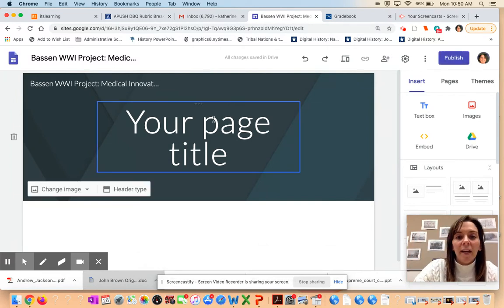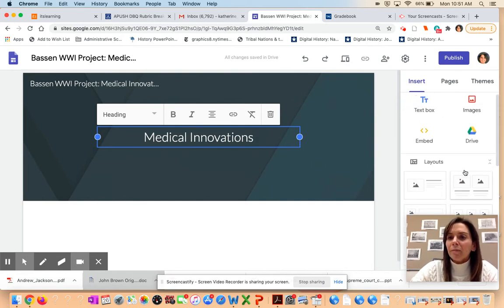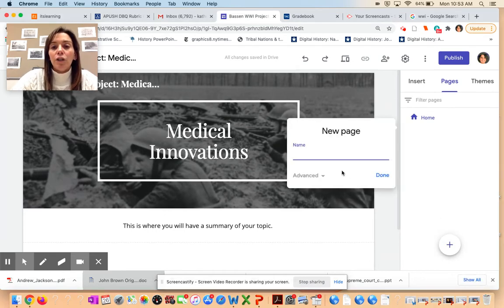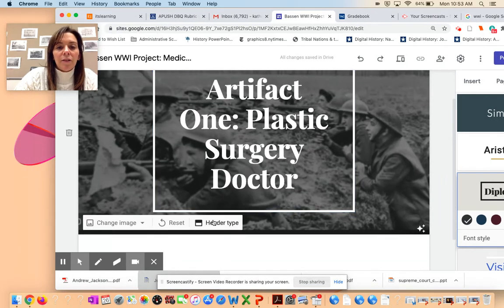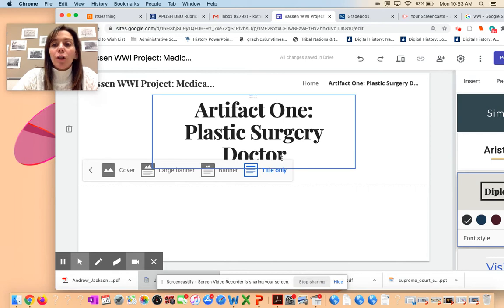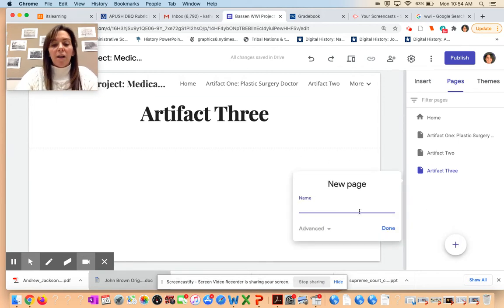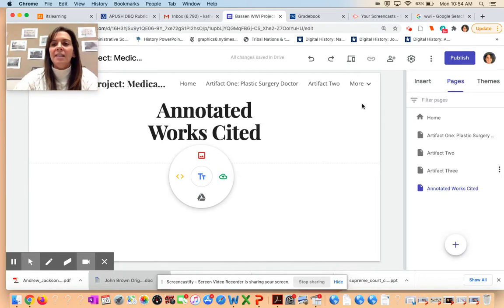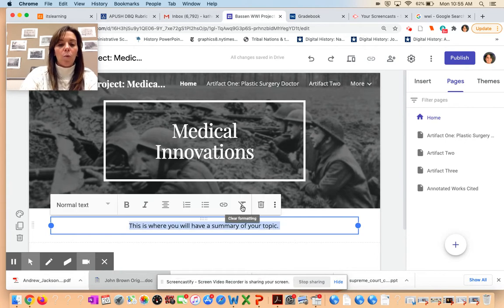Remote Agenda WWI Project Website Tutorial